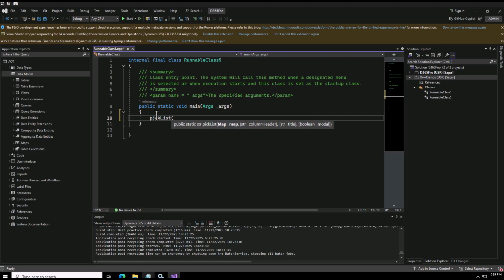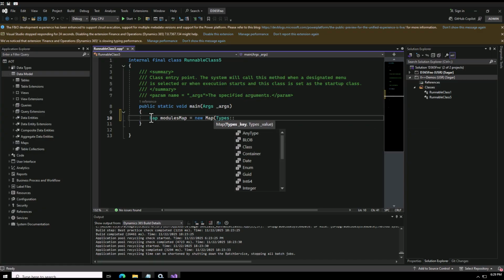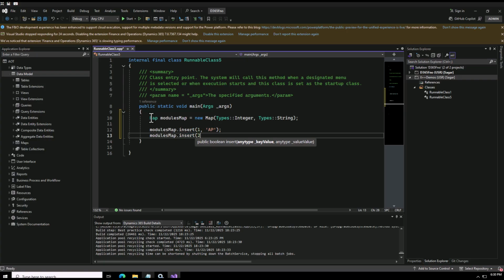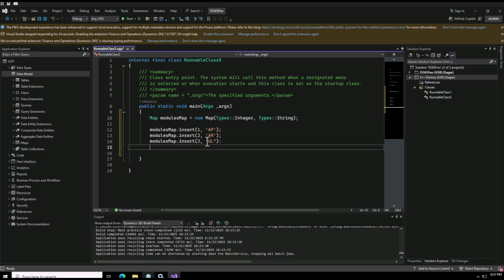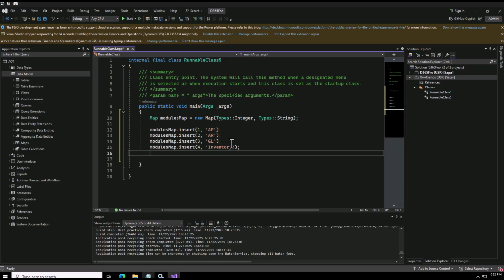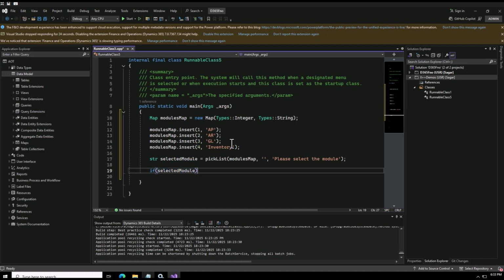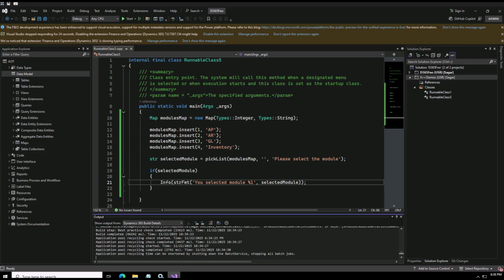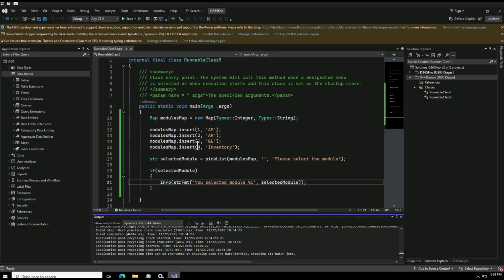D365 X++ PickList Explained! Select Items Dynamically | Lecture 57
d365fo
x++ picklist
d365 picklist class
d365 x++ tutorial
d365 runnable class
x++ map
picklist examples
d365 development
ax 2012 x++
msdyn365
axapta tutorial
d365 dialog options
d365 beginner tutorial
d365 training